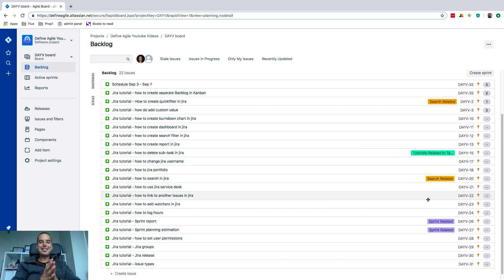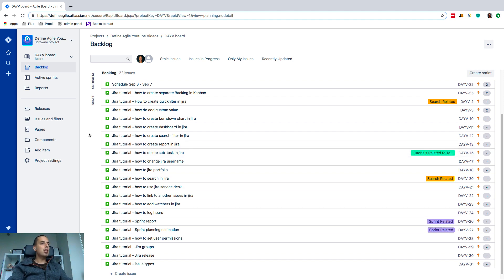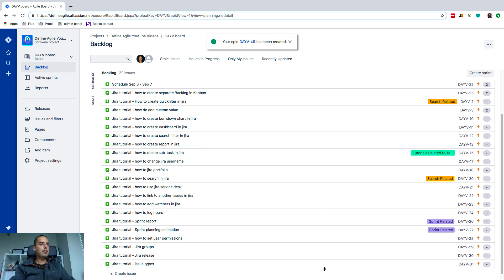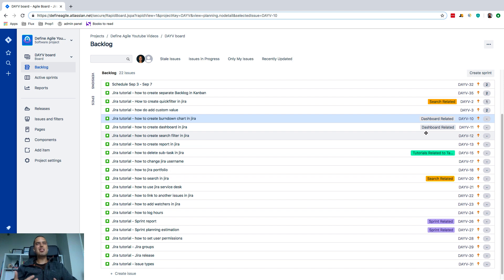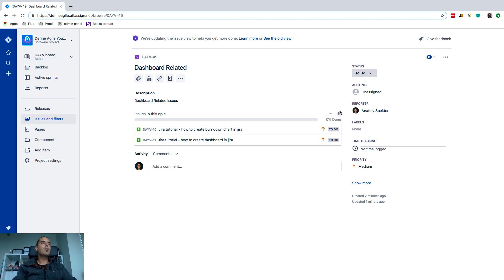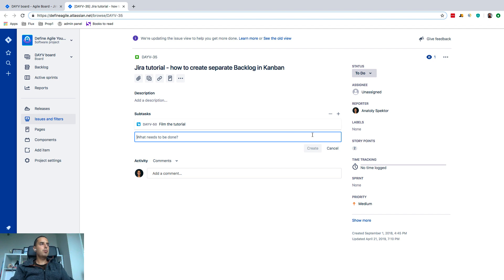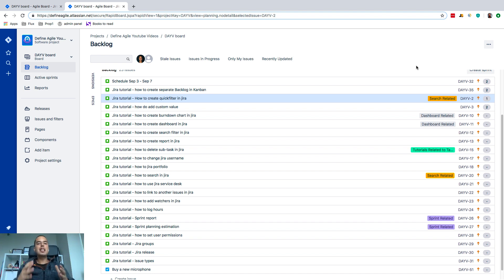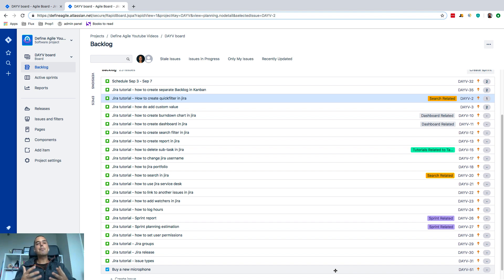Epic vs Story vs Task - Jira Tutorial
❤ Anatoly

 In this tutorial, we will learn the difference between epic, story and task in JIRA.

00:00 What this is all about
00:43 Defining "Epics" and its function
01:15 Showing a "Scrum Project"
01:46 Creating an epic
01:56 Filling in the details
02:45 Choosing a sample story
02:53 Clicking the "Show More" option
03:02 Selecting "Epic Link"
03:08 Selecting the created sample epic
03:26 Showing another example
04:02 Opening the epic link view
04:22 Explaining different features and functions within an epic
06:00 Creating a "Sub Task" of a story
06:35 Creating another task
06:57 Showing "Backlog" view
07:20 Explaining the difference between Tasks and Stories
09:13 Schedule a meeting with Anatoly 1 on 1